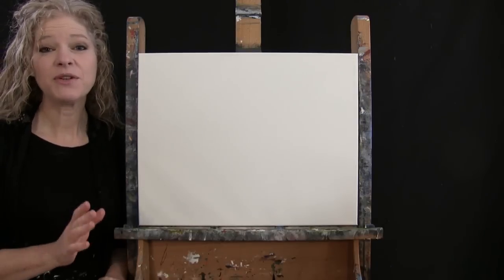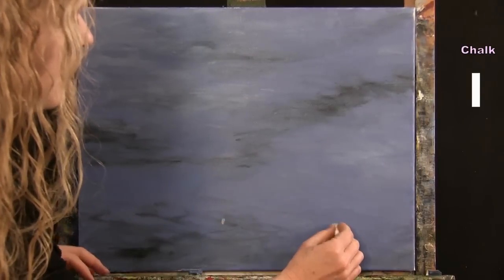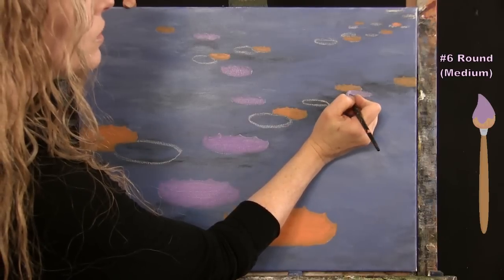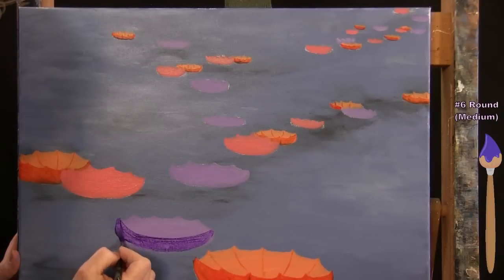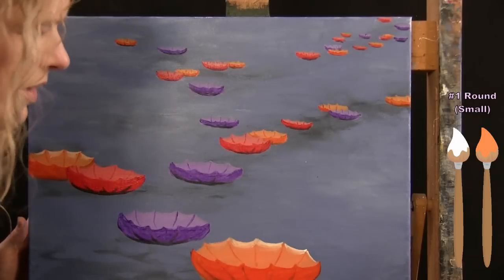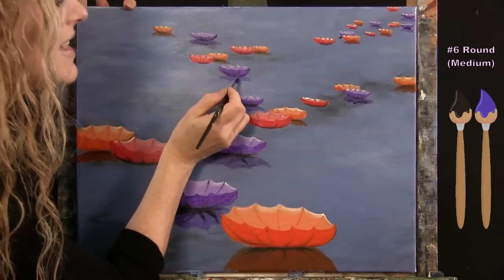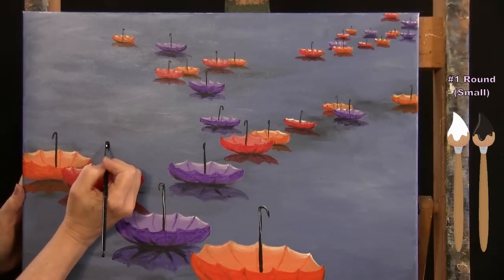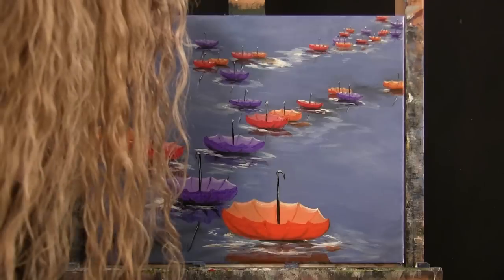Learn How to Paint FLOATING UMBRELLAS with Acrylic Paint - Paint & Sip at Home - Step by Step Lesson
VIDEO DESCRIPTION – This painting tutorial will take you through easy-to-follow, step-by-step instructions on how to paint this fun and exciting magical landscape image of "FLOATING UMBRELLAS" with acrylic paint.  Symbolizing protection and victory, the upside down umbrella is an iconic image often used in many cultures to represent victory over one aggressors, the defeat of evil, and the abolishment of negativity.  As a tradition used during time of festivals and carnivals celebrating freedom and liberation, the upside down brolly can be seen gliding along a body of water, whether it’s a river, pond, lake or ocean.  This design, whether worn as a logo or badge on clothing or as emblematic tattoo on skin, has personal meaning to all those who bare it.  This momentous motif knows no boundaries, so join me for this art tutorial and create a meaningful token to your own personal accomplishments.  Traditions honor our history, and since we’ve all had to overcome some obstacle in life, whether it’s a fear or phobia, or personal challenge or struggle, there is no better way to pay tribute to one’s achievements than recreating this enriching emblem.  In this easy acrylic lesson, you will learn how to paint water, movement, umbrellas, and reflections.  Using color theory to guide us through mixing various colors, we'll develop a deep and rich background water reflecting the sky colors that will create a visual balance and draw our attention to our bumbershoots.  After drawing, outlining, and applying a base coat to your colorful canopies, you’ll use simple painting techniques to add color contrast, as well as highlights and shadows, to bring them to life with a 3D photo realistic quality allowing for a believable waterscape image of a river, lake, ocean, stream or pond carrying these colorful upside down canvasses with their handles pointing to the sun.  This method is so simple, you could easily change your type or style of umbrella into whatever you want; whether it’s a classic, foldable, travel-sized, golf, bubble, parasol, or fashion umbrella.  It's not raining in this image, but you could put rain drops, or a floating duck, lanterns, flowers or a rubber duckie drifting alongside the umbrellas.  And, of course, you could even change the color of your stunning sunshades to reflect your own personal taste or put reflections of clouds or birds in the water.  The point is to just have fun with it and make it your own creation if you want!  The peaceful and tranquil mood of this painting holding an underlying deeper personal meaning is surely one that will captivate viewers and create conversation. Using only 3 brushes and 6 colors we'll create this conversational masterpiece.  So, let's get painting and let's get sipping!

MATERIALS:
Brushes: 1/2 inch flat bristle (large), #6 round synthetic (medium), #1 round synthetic (small)
Acrylic Paint: titanium white, mars black, ultramarine blue, fire red, purple violet, chrome orange
Other: white chalk, palette, cup of water for washing brushes, paper towel for drying brushes

PURCHASE FULL DIY KIT FOR THIS PAINTING or MICHELLE’S ORIGINAL PAINTING

STEPS:
1. 1/2 inch bristle brush – Paint base coat for water with black, blue and white
2. 1/2 inch bristle brush – Paint movement in water with light blue (made in step 1), black and white
3. Chalk – Draw outline for umbrellas
4. #6 round brush – Paint base coat for umbrellas with red, orange, purple and white
5. #6 and #1 round brushes – Paint bottom side and spokes of orange umbrellas with orange and black
6. #6 and #1 round brushes – Paint bottom side and spokes of purple umbrellas with purple and black
7. #6 and #1 round brushes – Paint bottom side and spokes of red umbrellas with red and black
8. #1 round brush – Paint highlights on top of umbrellas with white, light red (made in step 4), light orange (made in step 4) and light purple (made in step 4)
9. #6 round brush – Paint reflections of umbrellas with orange, purple, red and black
10. #1 round brush – Paint handles on umbrellas with black and white
11. #1 round brush – Paint reflections of umbrella handles with black and white
12. 1/2 bristle and #6 round brushes – Paint ripples on top of water with white and light blue
13. #1 round brush – Sign with black